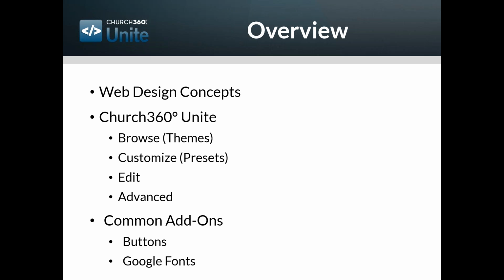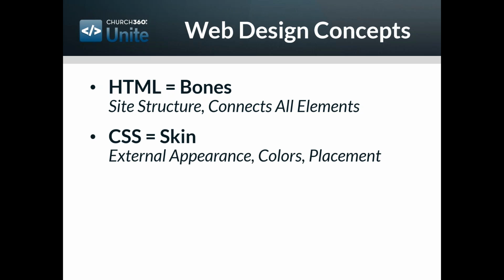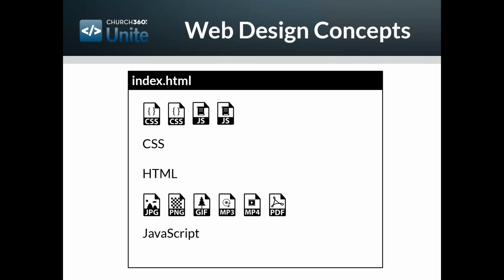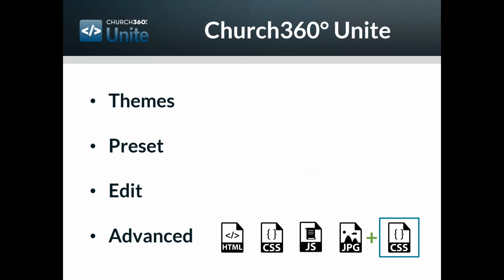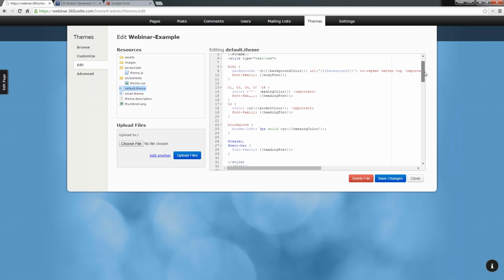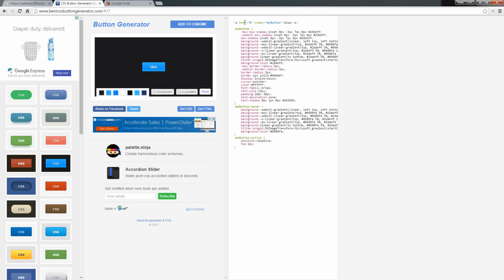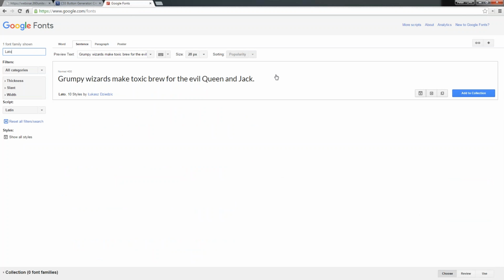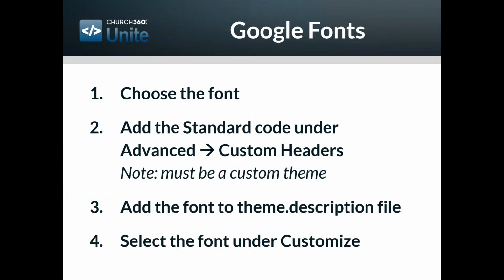Church360⁰ Unite Training - How to Customize Your Theme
Church360° Unite comes with ten out-of-the-box themes for churches, but also provides the tools needed to customize them for each individual congregation.

This webinar, led by CTS Manager Peter Frank, focuses on teaching users the core concepts of web design, how Church360° Unite is structured to support those concepts, and how to make changes to a theme using the tools provided.